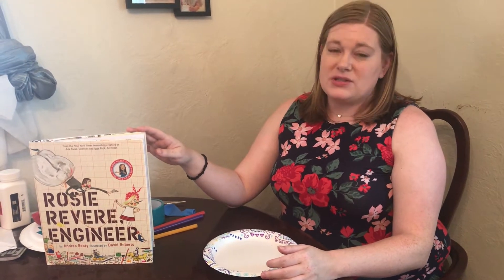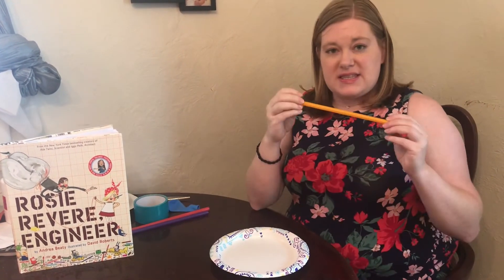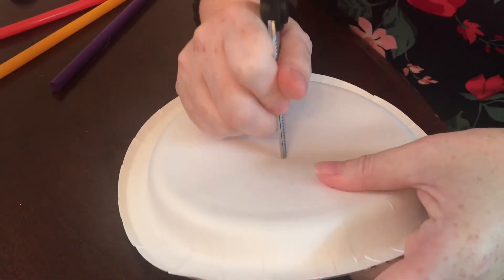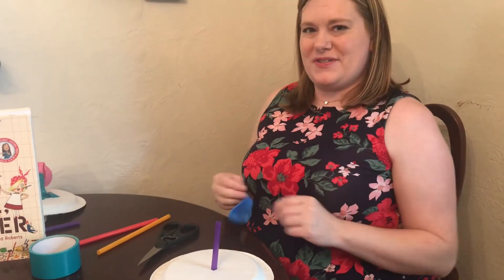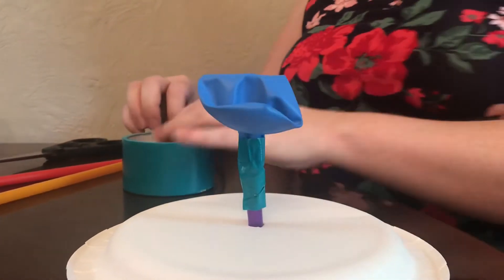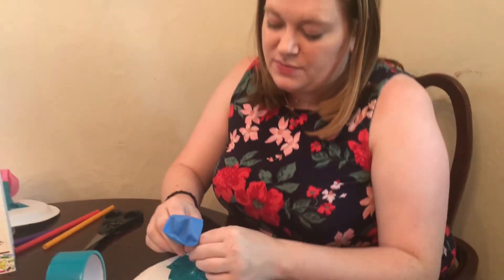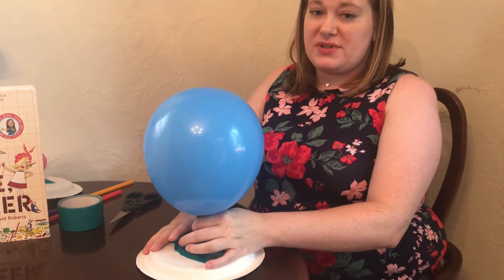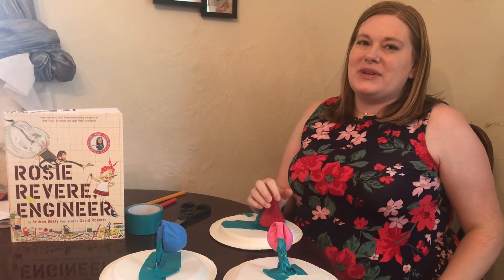STEAM at Home 18: Paper Plate Hovercrafts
Ms. Erin's activity this week is inspired by the book Rosie Revere, Engineer by Andrea Beaty.  Make your own hovercraft with simple household materials!

You Will Need:
Paper plates
Duct tape or other thick tape
Scissors
Balloon
Straws

If you need straws, we'll have some at the library.  Just grab a baggie from the wall facing the parking lot.

Post your hovercrafts on our Facebook page!